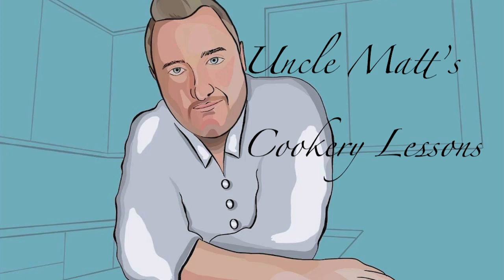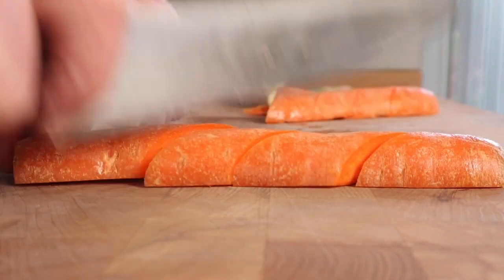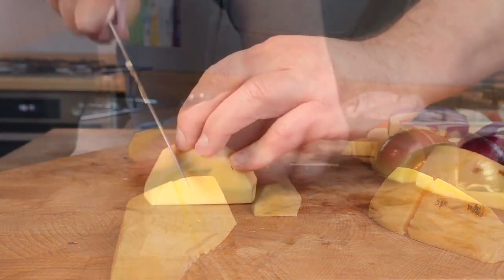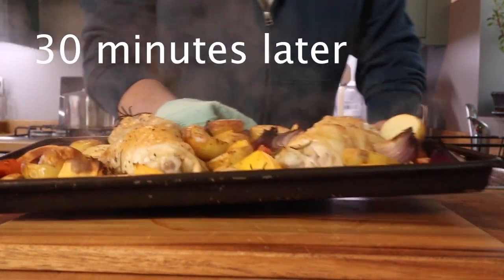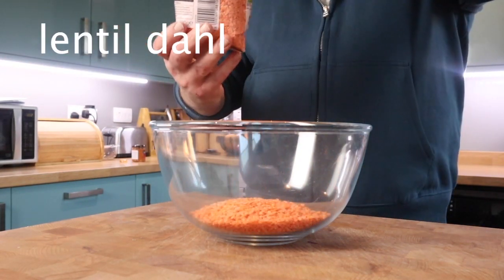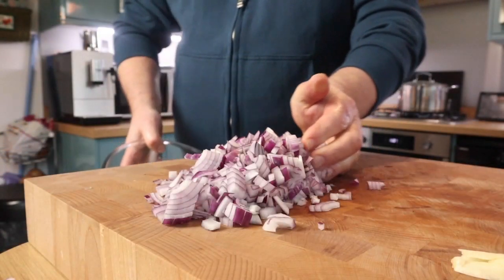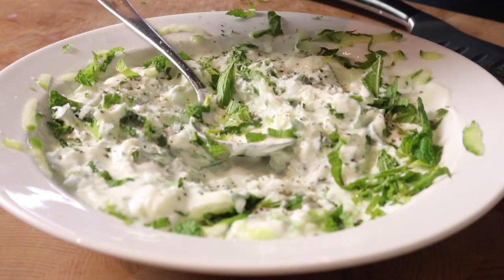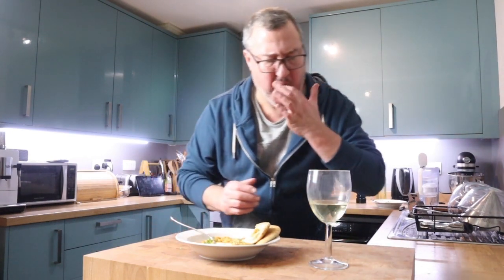Easy recipes for Students part 1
I decided to take down my website, so here’s the recipe instead thank you and sorry for the confusion

the recipes:
Chicken tray bake

Chicken thighs   4
Carrot     1
Parsnip    1
Onion     2
Swede or rutabaga    1
New potatoes    about 10
Rosemary     1 large sprig

If making gravy    add a couple of tsp of gravy granolas and a splash of wine or cider to the resting juices

Lentil Dahl

Red lentils    250g / 9oz
Stock cube    1
Curry paste    2 tbsp
Boiling water    600ml / just over 1 pint
Onion     2

If making raita    combine 1/3 or grated cucumber into 3 tbsp of yoghurt and a few sliced mint leaves.

I have a daughter at university and so I thought why not create a tutorial of easy recipes for students?
The point of these student recipes is to be low on effort, high in flavour and as few pots and pans to wash up. So in this tutorial we have a simple chicken thigh tray bake with root vegetables, feel free to use whatever veg you like such as mediterranean or mushrooms, just make sure that you cut the firmer root veg into smaller chunks than a bell pepper or courgette for example. The total roasting time at 190c - 375f will be between 30 - 45 minutes.

The lentil dahl uses just one pot and only takes about 30 minutes to cook, you can add extra veg to the pot such as mushrooms, or carrots or mediterranean, serve with some raita and a naan and you have a very satisfying dish with minimal effort.